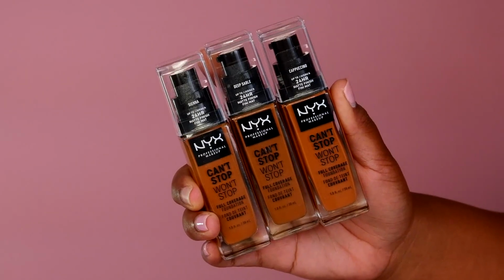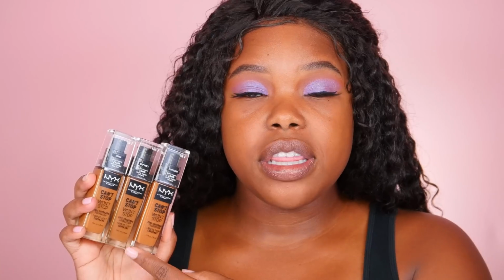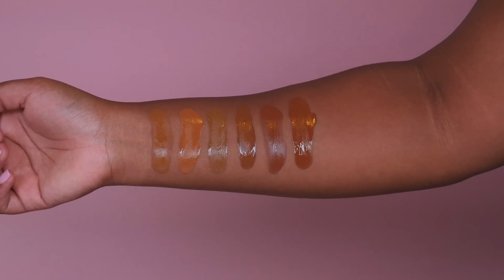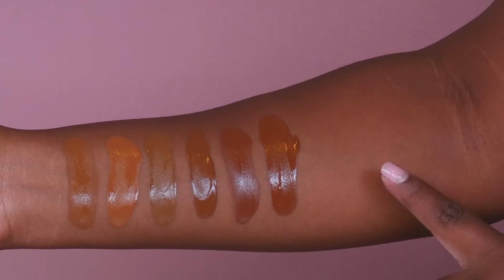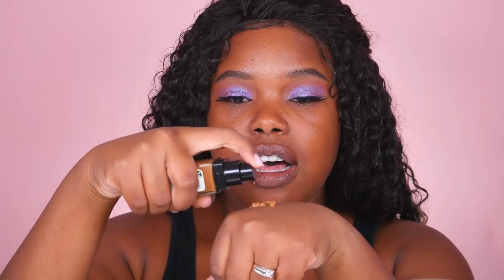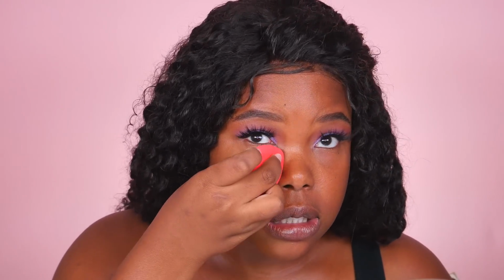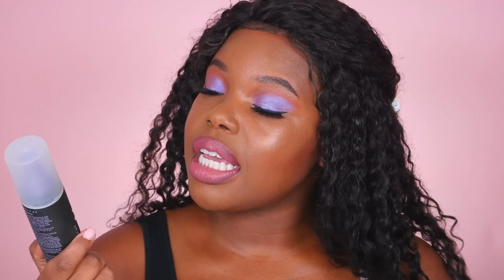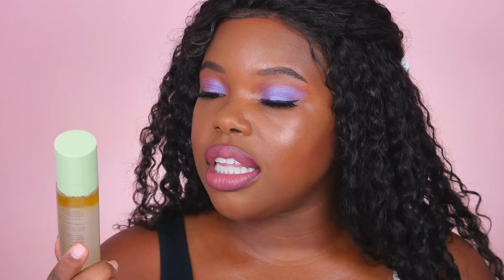NYX Cant Stop Wont Stop Foundation - How Matte Is it?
NYX Cant Stop Wont Stop Foundation - How Matte Is it? Today we are doing a nyx cant stop wont stop foundation review including a wear test. I will also be showing you six of the nyx cant stop wont stop foundation swatches. Also please share this nyx cant stop wont stop review if you enjoyed it!

♡ PRODUCTS ♡

Nyx cant stop wont stop foundation release date is Aug 16 in Ulta. Also available now online at Ulta if you are a platinum member.
My shade in this video is deep sable. Price point is $14.99.

INSTAGRAM ‣ @junglenaps
SNAPCHAT ‣ junglenaps
TWITTER ‣ @junglenaps
FACEBOOK ‣ Jungle Naps

WRITE TO ME HERE
Jensine Finn
34 Blair Park Rd